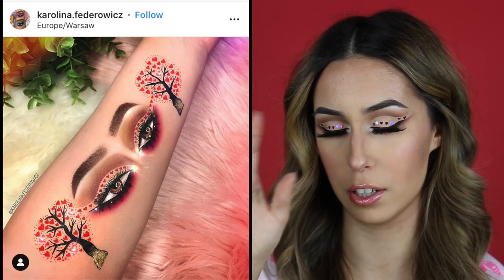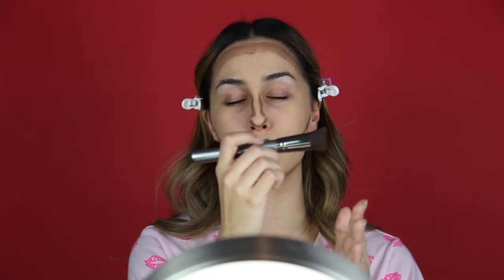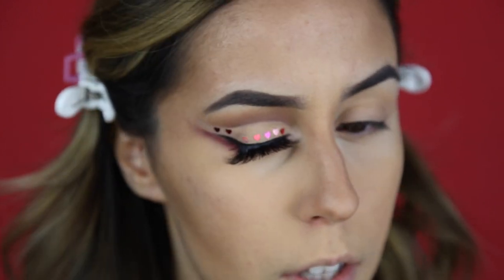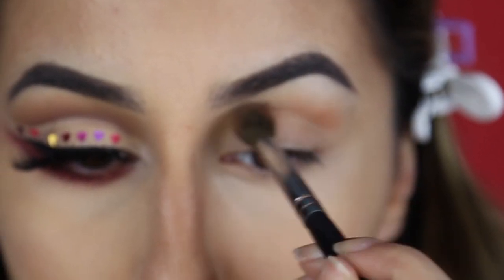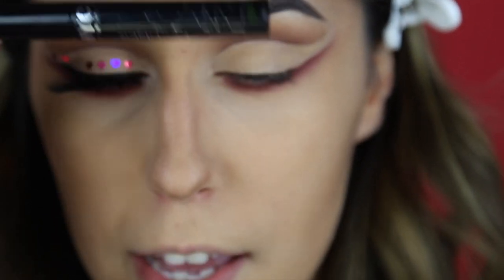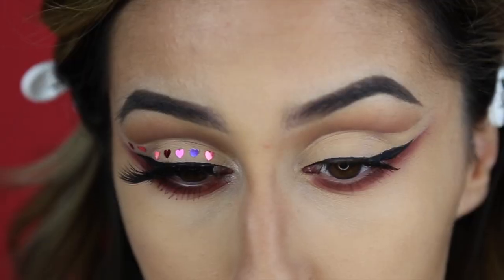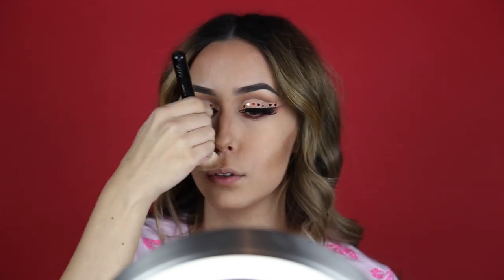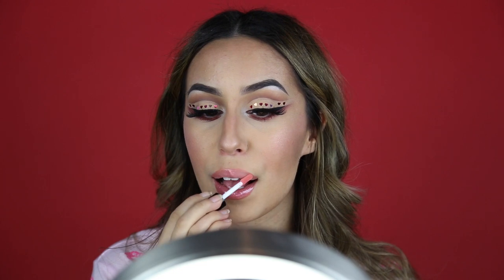Valentine's Heart Cut-Crease | Rachel Berg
Products Used:

| Face |
BENEFIT Porefessional Primer
TOO FACED Peach Perfect Foundation - Vanilla
NARS Radiant Creamy Concealer - Custard/Vanilla
ABH Cream Contour Palette - Light to Medium
LAURA MERCIER Loose Setting Powder - Translucent
ABH Dipbrow Pomade - Ash Brown

ABH Lip Gloss Set Mini - Pink Tourmaline

| Eyes |
HUDA BEAUTY Rose Gold Palette - Sandalwood, Suede. Coco, Maneater, Bae
RIMMEL Scandal Eyes Eyeliner
MARC JACOBS Mascara

|Brushes|
QUO - Multi-Purpose Brush
ZOEVA - 142
ZOEVA - 312
QUO - Concealer Brush
ZOEVA - 322
MIKASA - E330
MIKASA - E320
MAC - 219
ZOEVA - 226
CLAIRE'S - Brush lol it comes in a set
BOBBI BROWN - Eye Liner Brush
MAC - 242
ZOEVA - 237
ZOEVA - 109
REAL TECHNIQUES - Buffing Brush
TOO FACED - Teddy Bear Powder Brush
BOBBI BROWN Brush from Mini Holiday Brush Set